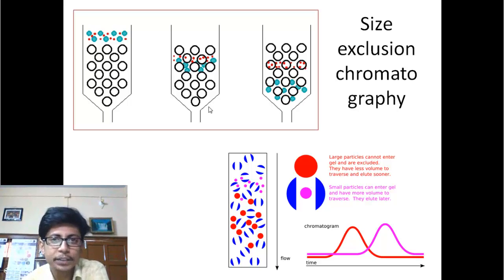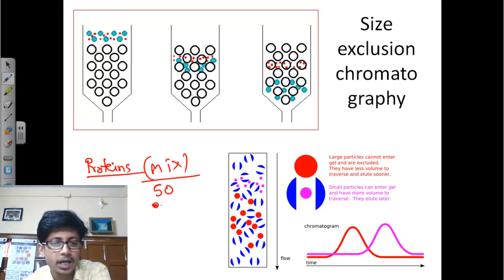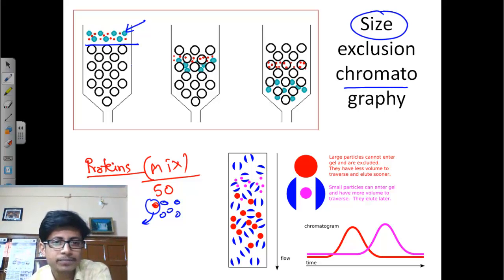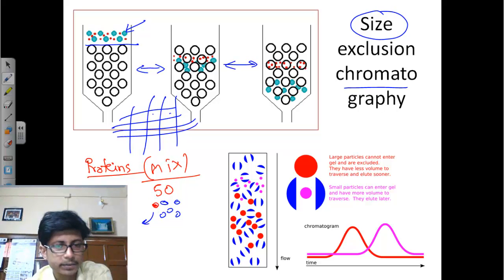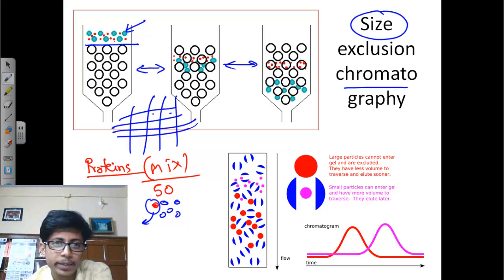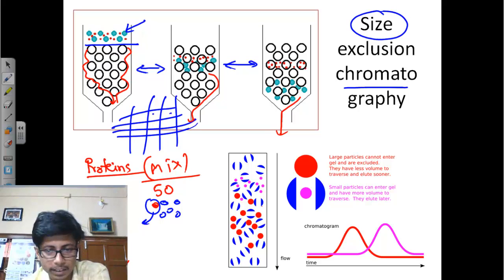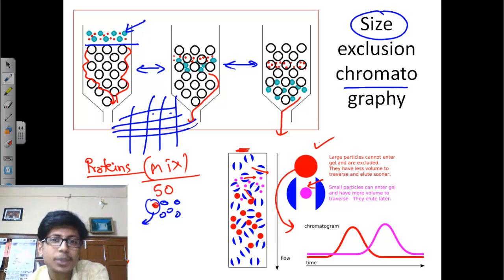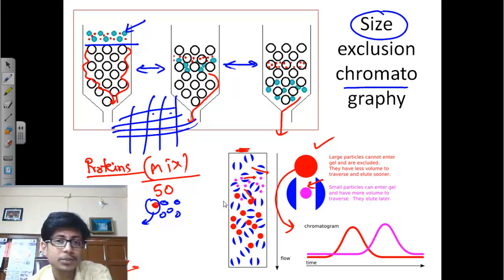Size exclusion chromatography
This lecture explains about the Size exclusion chromatography process to separate proteins based on their size. Column chromatography is a type of size exclusion chromatography used to separate protein molecules based on their size.